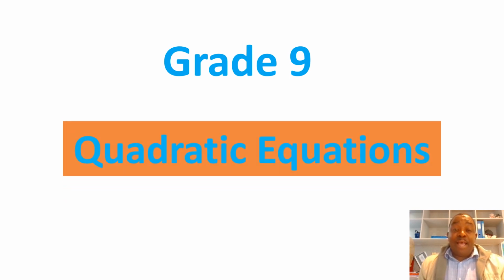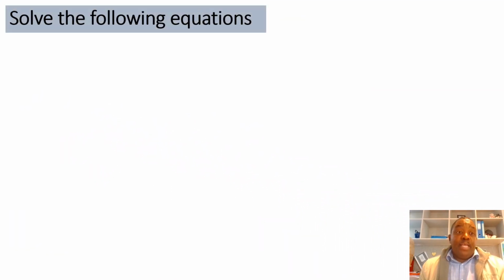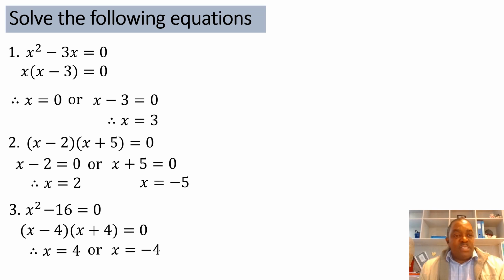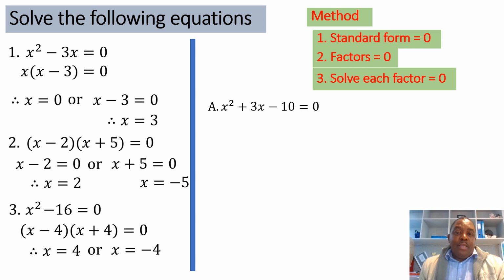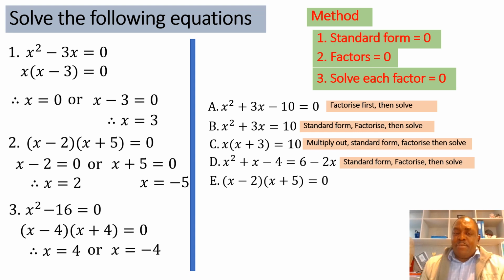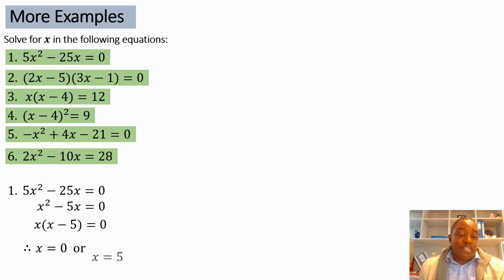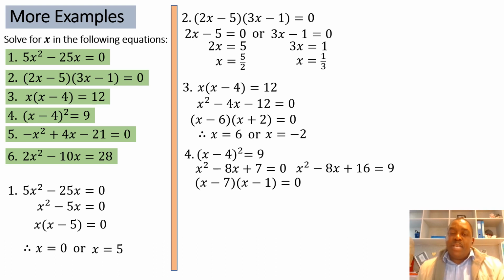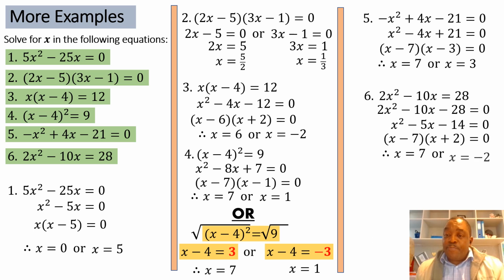Mr Sops Maths: Grade 9 Quadratic Equations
This video covers the basics of quadratic equations, Grade 9 level. Still good for anyone who needs to revise the basics of quadratic equations.